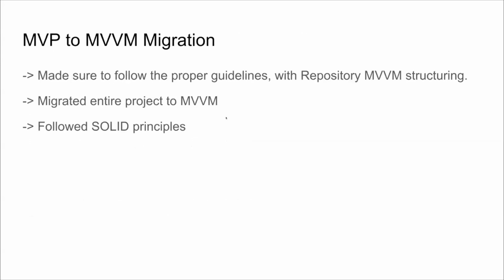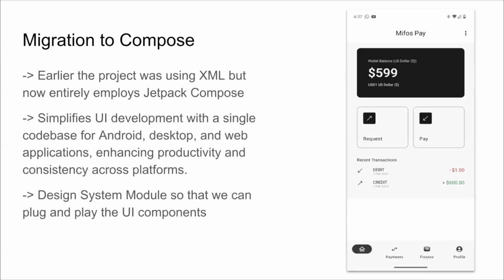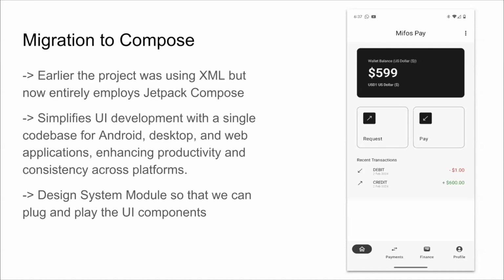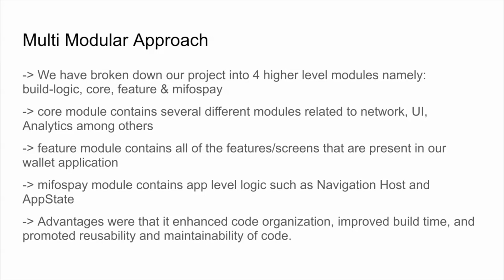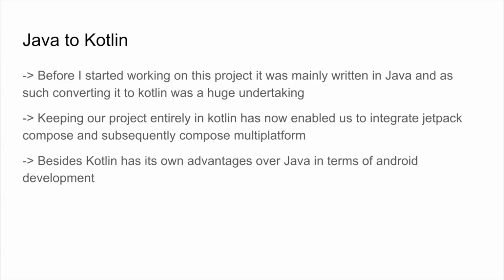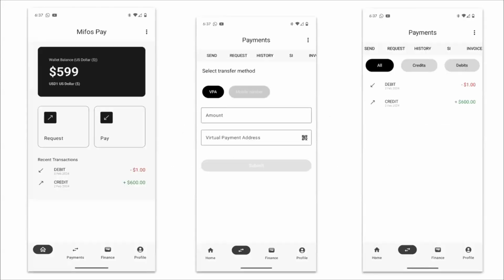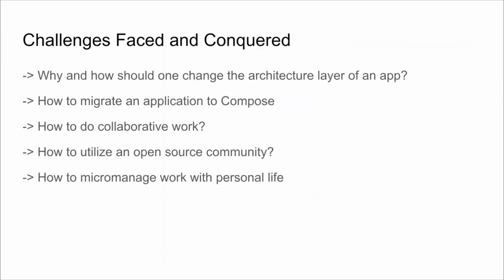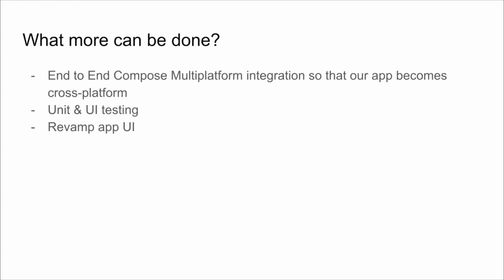2024 Mifos Summer Intern Final Showcase - GSOC - Pratyush Singh - Mobile Wallet Enhancements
2024 Google Summer of Code Final Showcase - Pratyush Singh - Mobile Wallet Enhancements